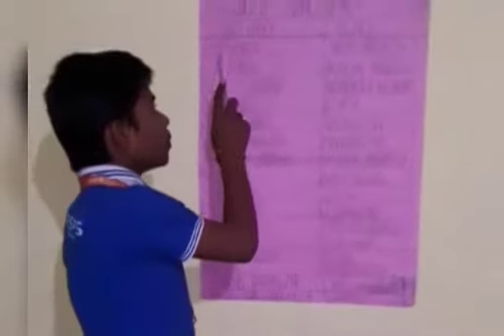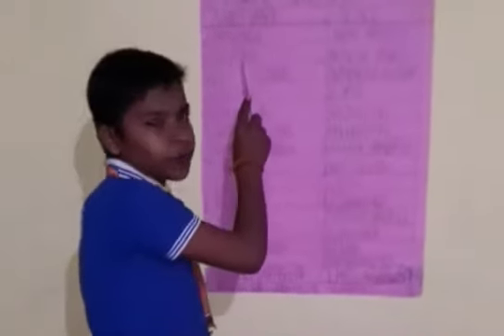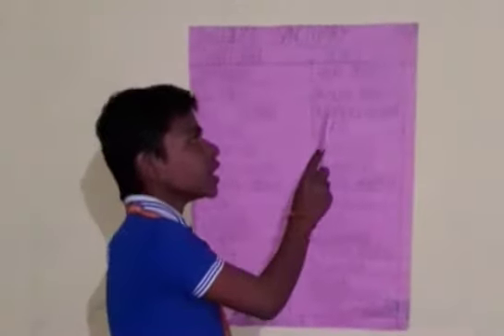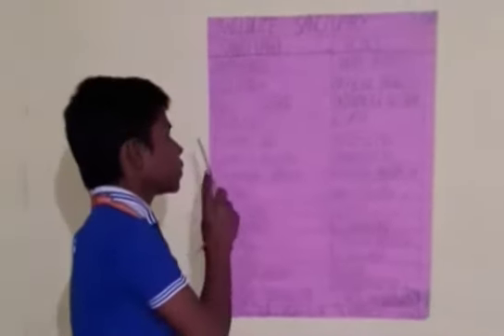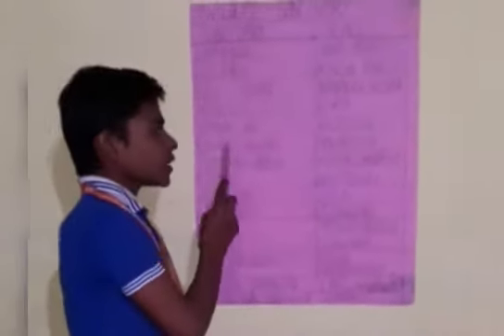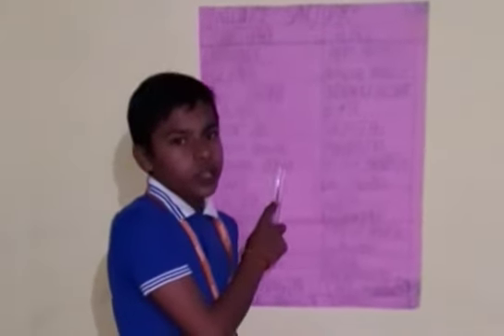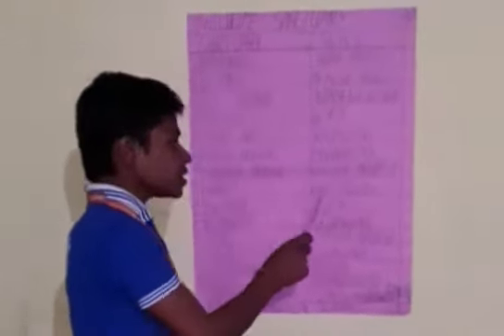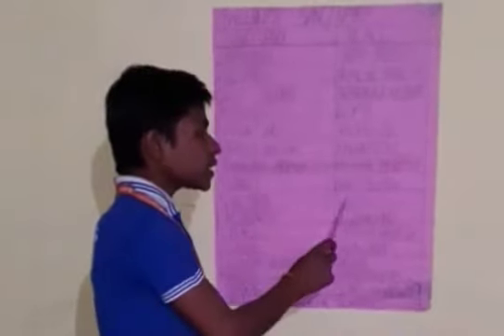Wildlife Sanctuaries (Paras Parasar)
Topic: Wildlife sanctuaries
Class: VIII
Subject: Science
Chapter: 7 Conservation of Plants and animals
Student name - Paras Parasar
Teacher Name: Ritu Yadav